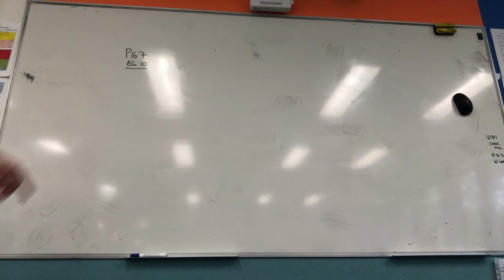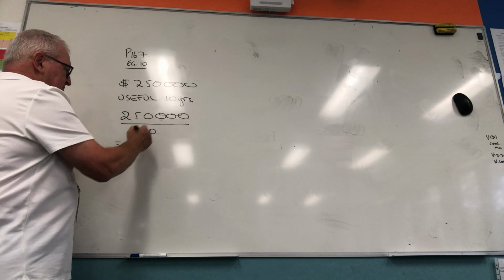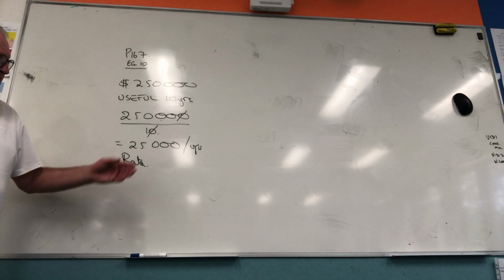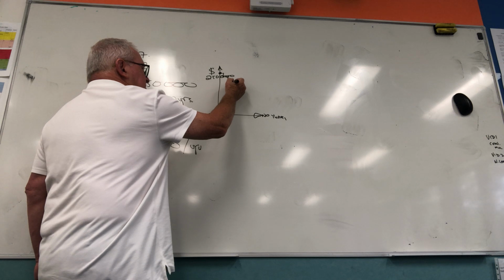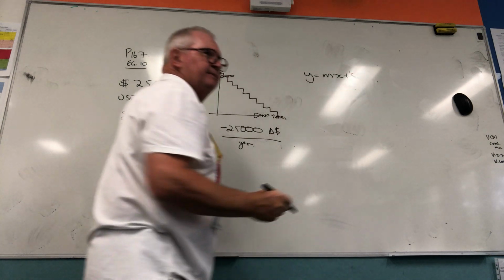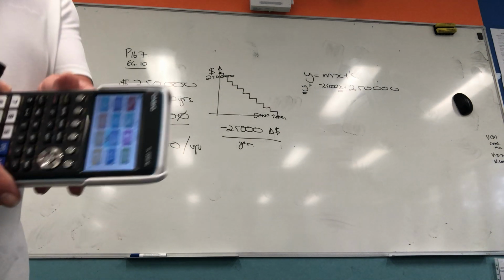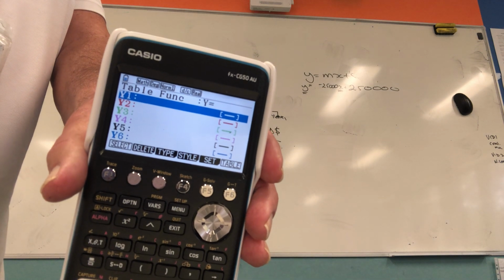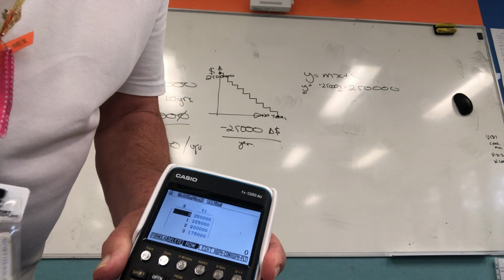Straight line depreciation A